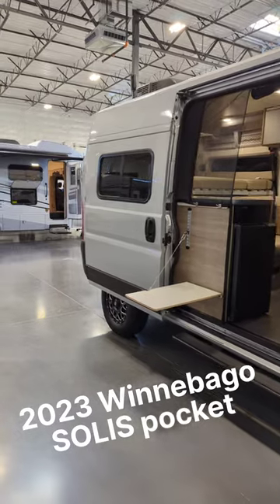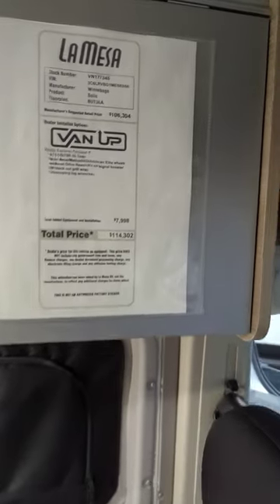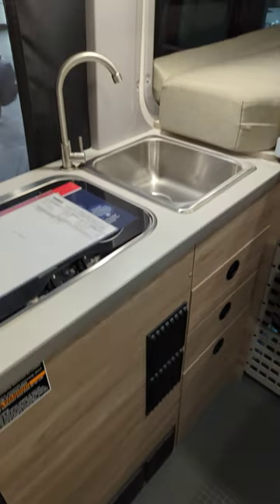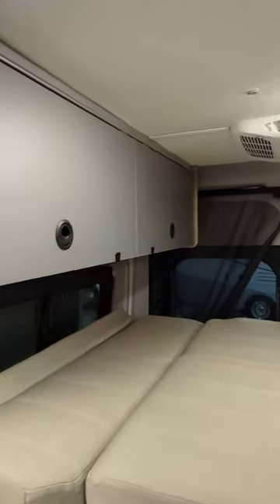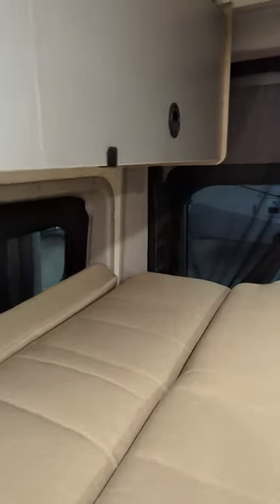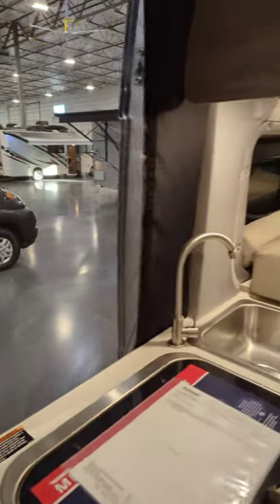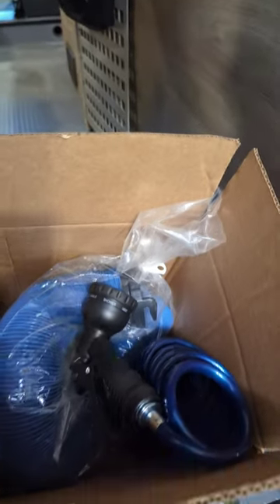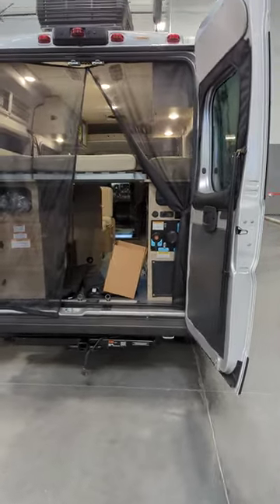2023 Winnebago SOLIS Pocket. Walk around. "WIN with Gwinn" RV reviews.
Introducing the 2023 Winnebago Solis Pocket RV – the perfect vehicle for those who love to explore the great outdoors in style and comfort! Whether you're planning a weekend getaway or a long road trip, the Solis Pocket is the ultimate travel companion.

With a sleek and modern design, the Solis Pocket is both functional and stylish. The interior features a comfortable sleeping area, a full kitchen with a refrigerator and stove, and a bathroom with a shower and toilet. Plus, the Solis Pocket is equipped with all the latest technology, including a touchscreen display, USB ports, and Bluetooth connectivity.

But the real magic of the Solis Pocket is its versatility. With its compact size and all-terrain capabilities, you can take this RV anywhere your heart desires. Whether you're cruising down the highway or exploring off the beat and path, the Solis Pocket can handle it all.

So why wait? Start planning your next adventure today with the 2023 Winnebago Solis Pocket RV. Don't miss out on the ultimate travel experience!

 Karl Gwinn directly.